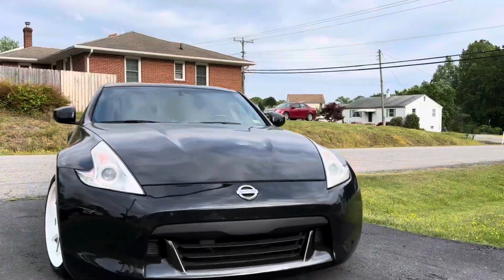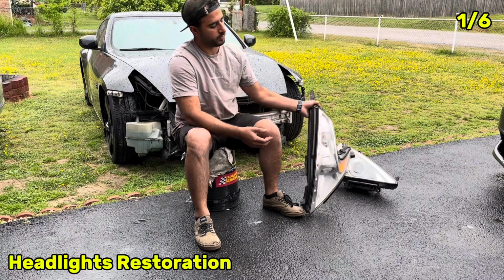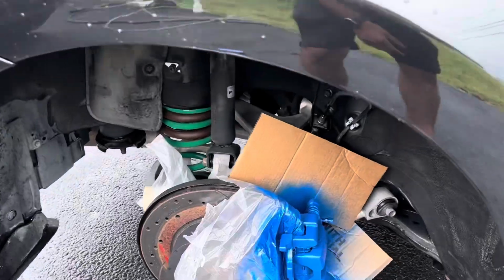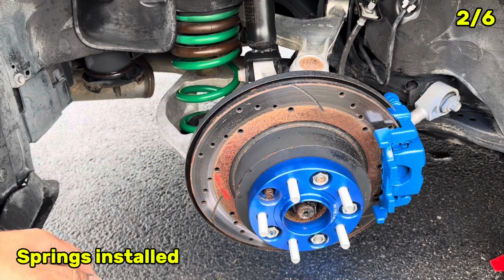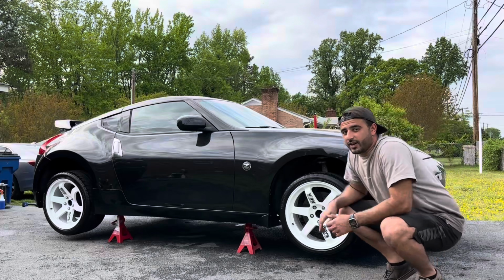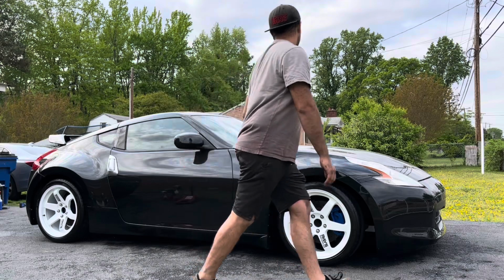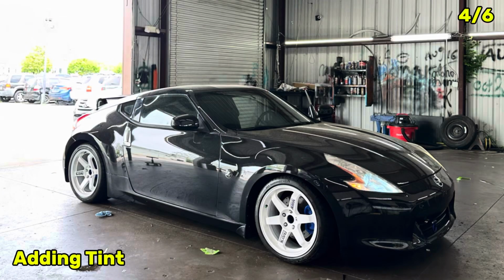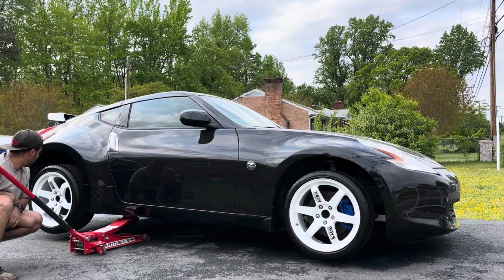370Z RESTORATION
Rebuilding my 2009 370z!